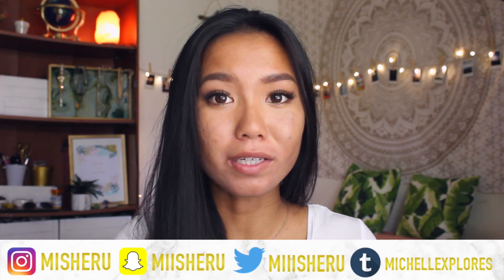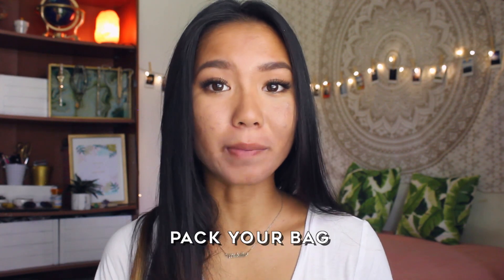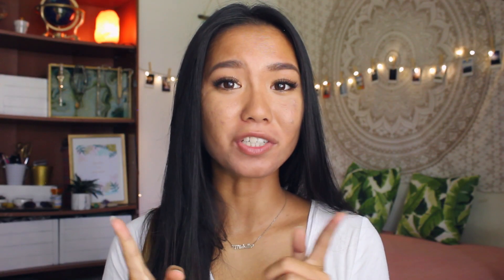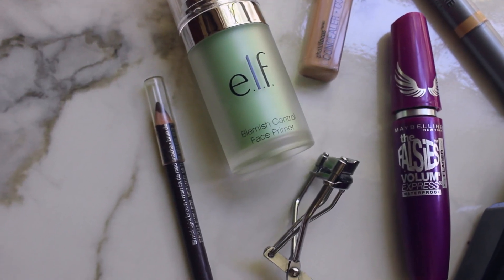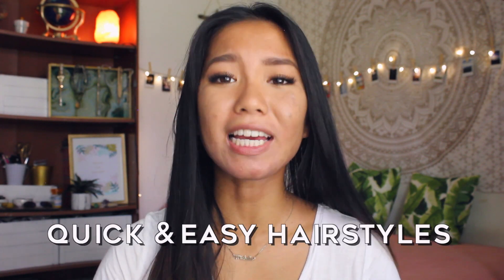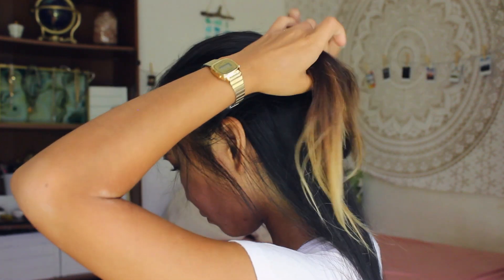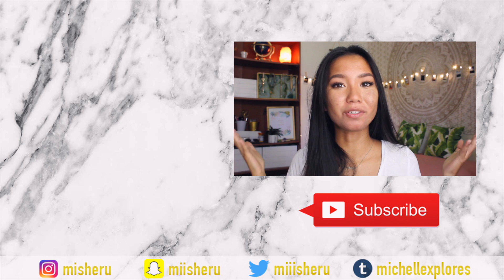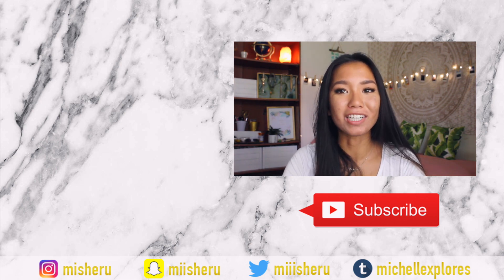How to Get Ready Faster! Back to School Morning Routine 2017 | Michelle Kanemitsu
Today I’m sharing a few tips that I picked up over the years on how I get ready faster in the mornings when I’m running late! I’ve got tips on outfits, hairstyles, and what to eat for breakfast!

Hope you guys enjoyed this video! Thumbs up this video if you did. 😊👍

Hi! I'm Michelle, and I am a lifestyle YouTuber from Hawaii that is super passionate about creating fun videos about fashion, beauty, and travel. I love clothes and shopping, putting on makeup, going to the beach, and hiking, and these are all things that you can find in my videos!